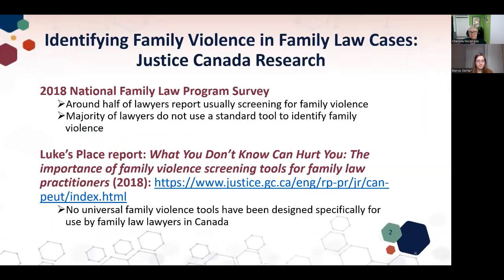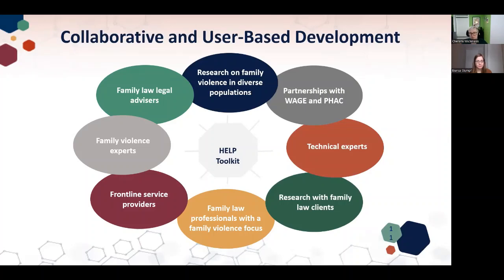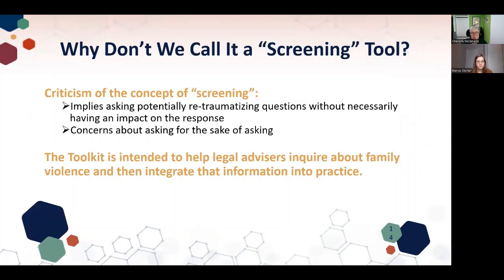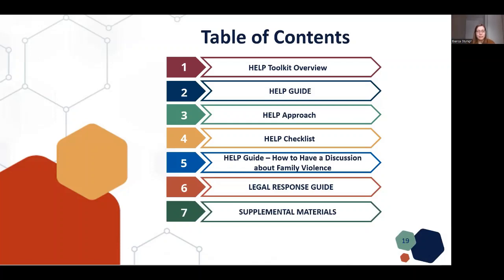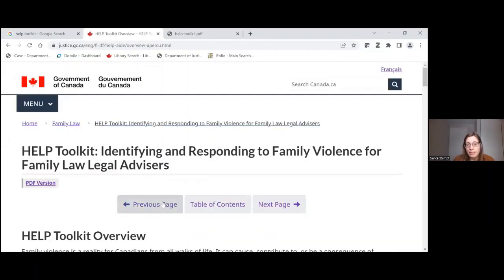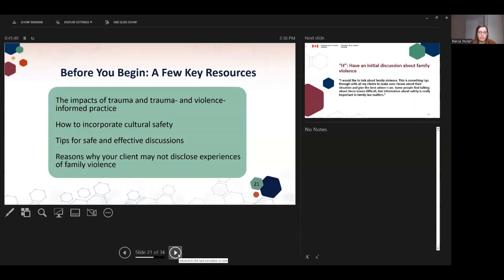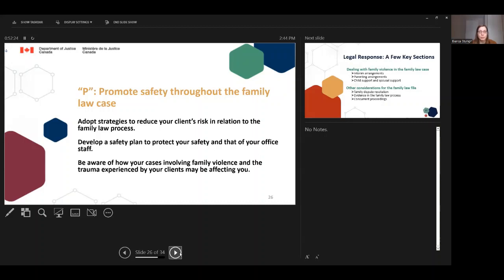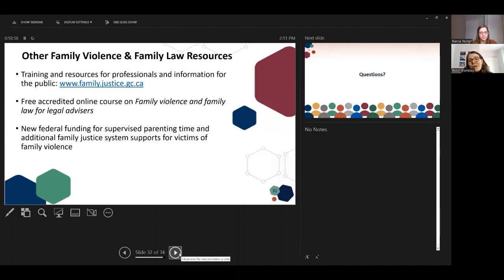HELP Toolkit Webinar